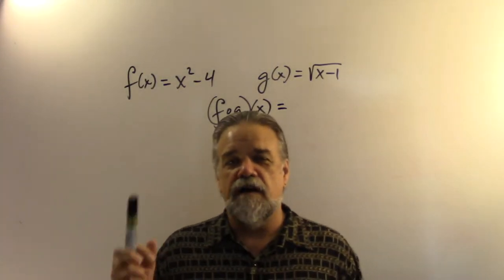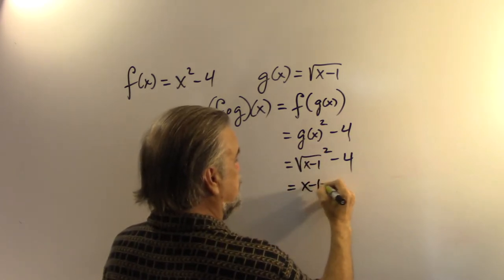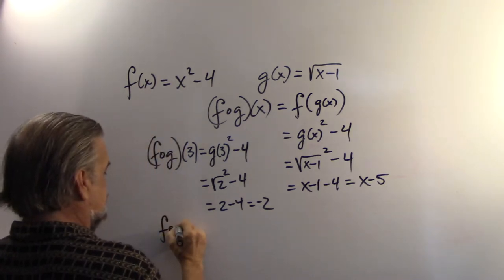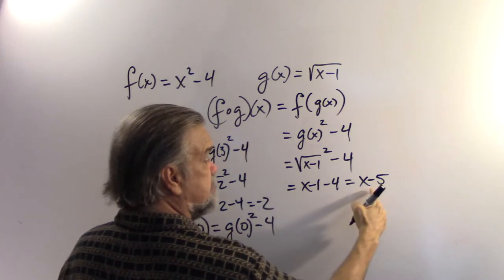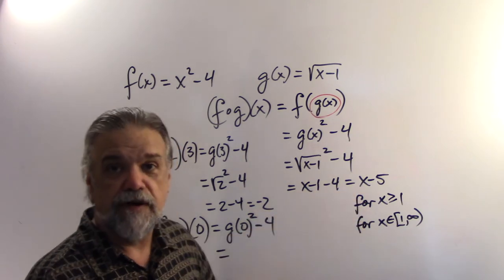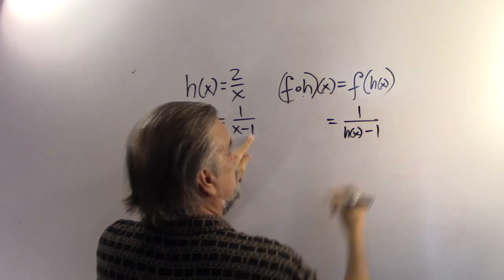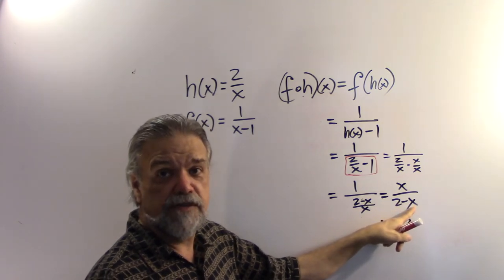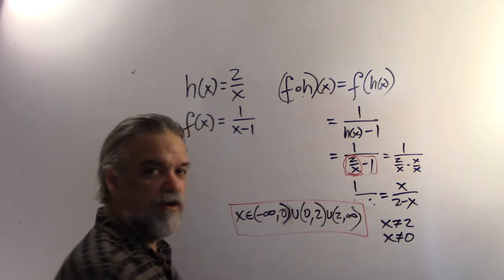Domain of a Composition